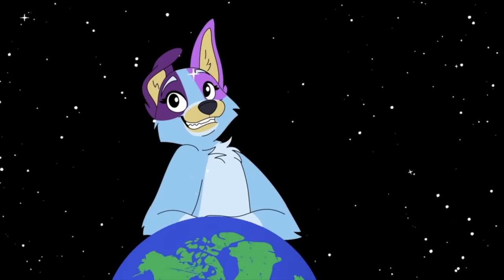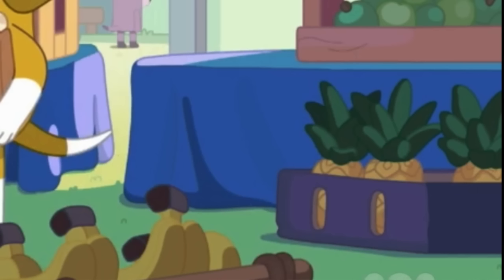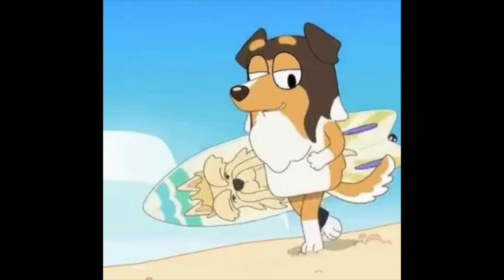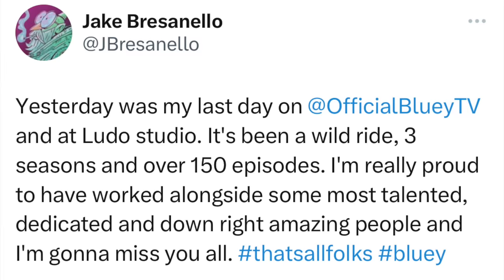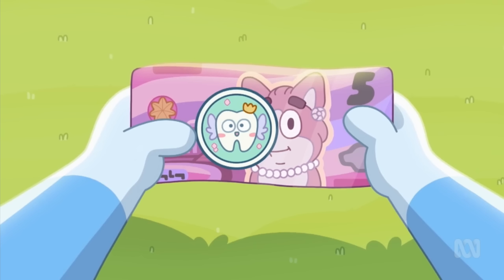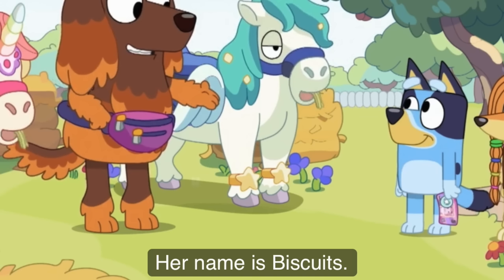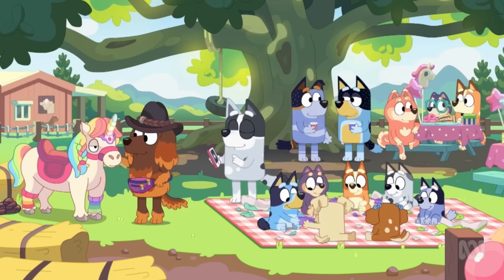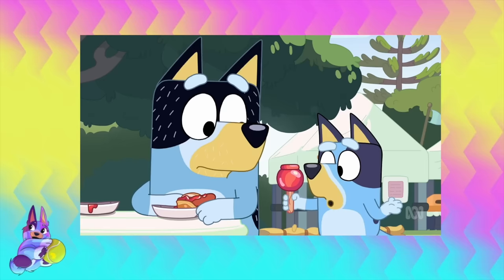Bluey MARKETS Theory & Breakdown: Rude Pony Lady? Deleted Scene over censorship? Easter eggs & more!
This is my Bluey Markets Theory and breakdown of season 1 episode 20 with all the bluey easter eggs, and discussion on the pony lady, the deleted scene of the pony poop, why buddy was so scared and indys diet issues.

I am a big fan of bluey and with season 3 airing in Australia, I thought I would do a breakdown of every episode with a small review, some spoilers, and any bluey theories that might pop up. Bluey season 1 and 2 hit disney plus two months after airing in Australia so hopefully, all of season 3 will be out for everyone soon!

(I am an Amazon Affiliate, so if you click on my link I may earn a commission that helps support my Channel and let me make fun videos fo you to watch)